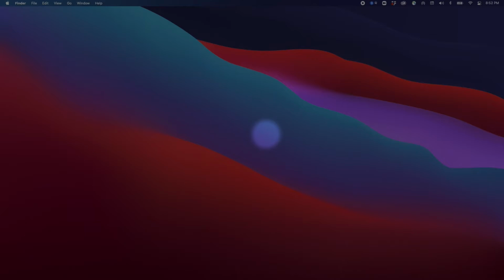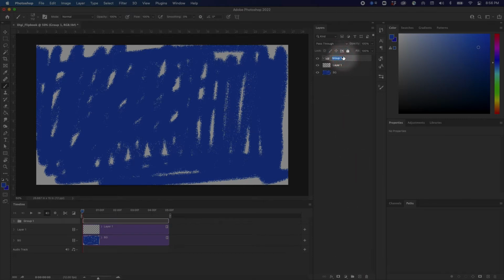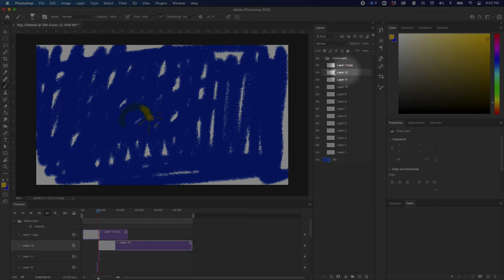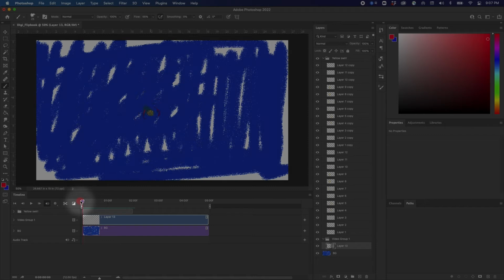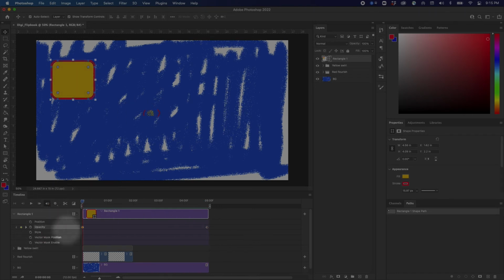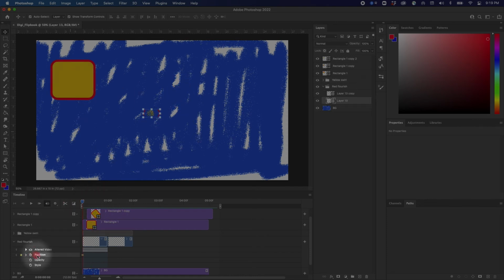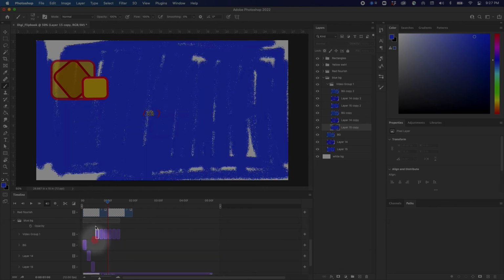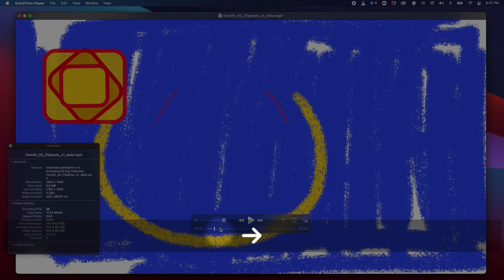Extra details Photoshop-After Effects Workflow Part 1–Photoshop Timeline (Mac)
Topics Covered:

Inside the Timeline Menu:
-Setting the frame rate–do this before you start drawing!
-Using Onion Skin
-Changing Onion Skin Settings
-Render Video

Animating:
- animating on still layers (purple layer)
- animating on video layers (blue layer). Drawing on a video layer is like drawing onto a film strip.

Workflow:
-Trimming and timing still layers in the timeline
-Copy/Pasting drawings to repeat animation
-Creating a looping animation by copy/pasting the first drawing and matching it with Onion Skin enabled
-Using Video Layers
- Using Video Groups to organize video layers and still layers.
-Using the Rectangle Tool (shape tool) on a still layer (purple).
-Setting the Work Area in the timeline